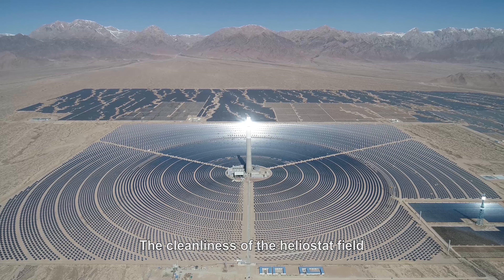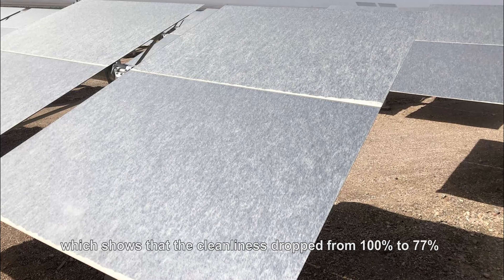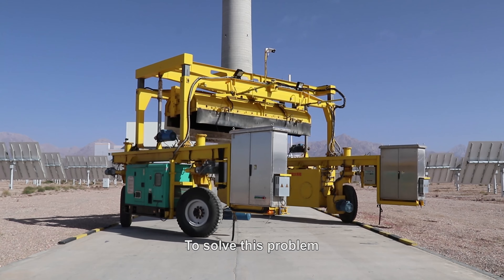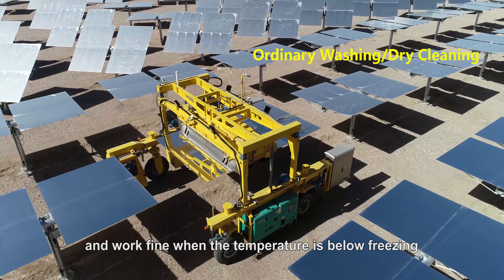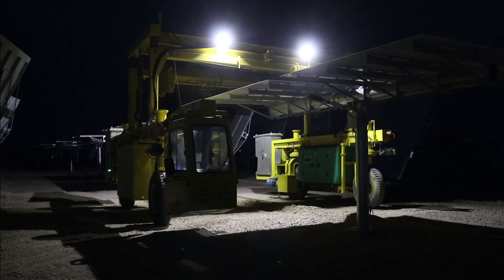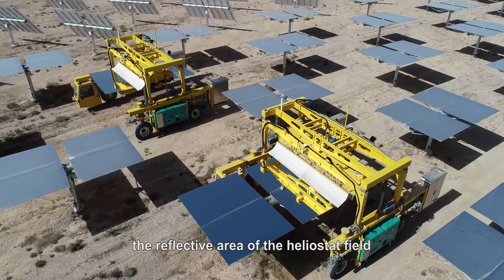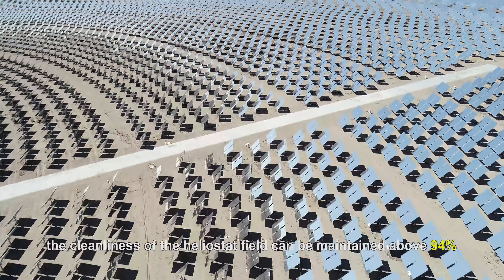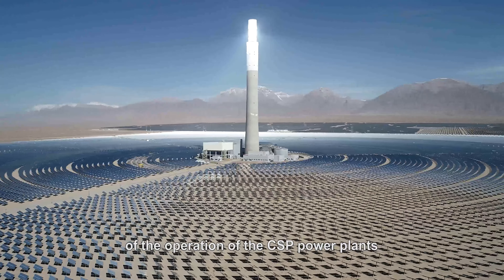SUPCON SOLAR won the SolarPACES Technology Innovation Award 2020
From Sep 29 to Oct 2, the 26th Solar Power & Chemical Energy Systems Conference (SolarPACES 2020) was held online.
At the closing ceremony of the conference, the organizers announced the SolarPACES Technology Innovation Award 2020 is awarded to ZHEJIANG SUPCON SOLAR Technology Co., Ltd. (SUPCON SOLAR)’s heliostat cleaning vehicle. SUPCON SOLAR becomes the first enterprise in Asia winning this Award for its completely independent design and R&D of CSP technology.